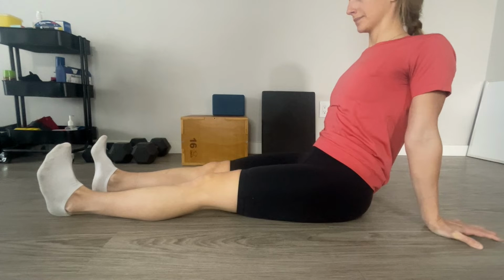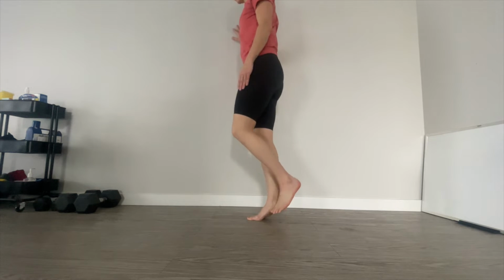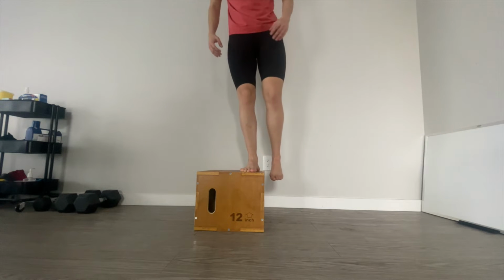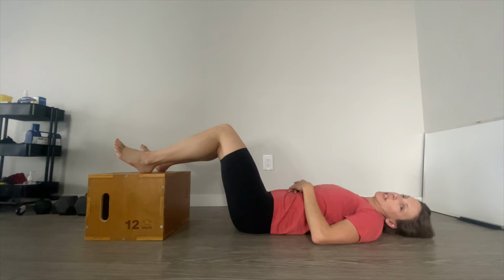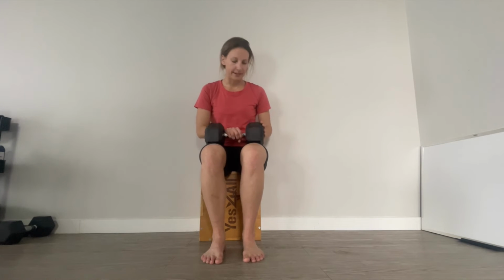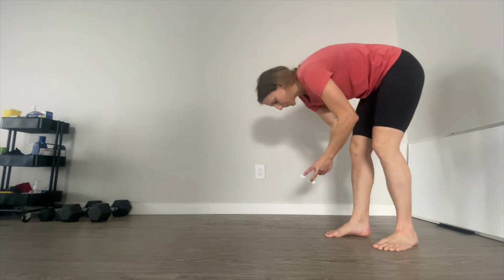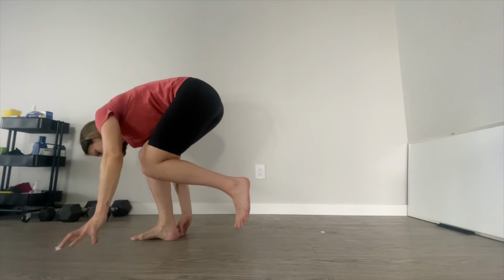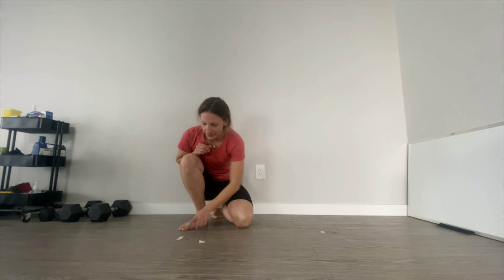Physical Therapist's Criteria for Safe Return to RUN after KNEE INJURY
In this video I go through functional tests you can do at home to test whether or not your knee is mobile and strong enough to tolerate running safely.

When you are ready to try running, you should follow a protocol that gradually re-introduces you to it (e.g. walk and run intervals).